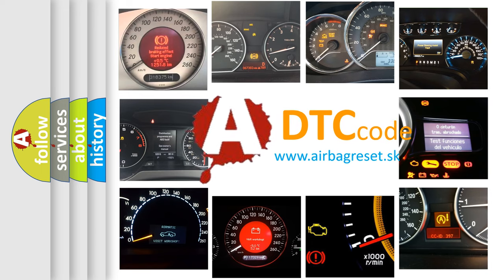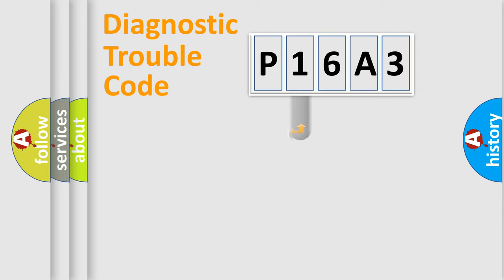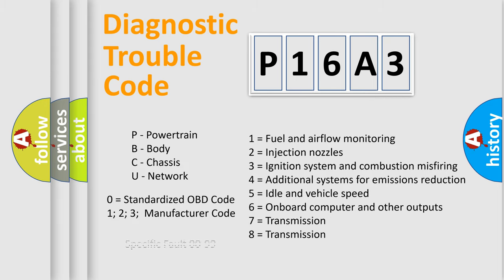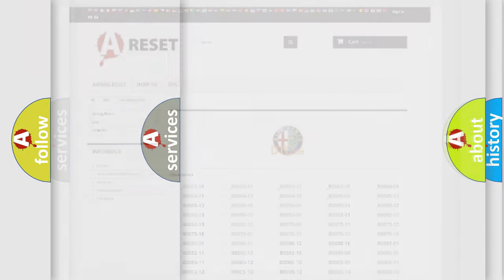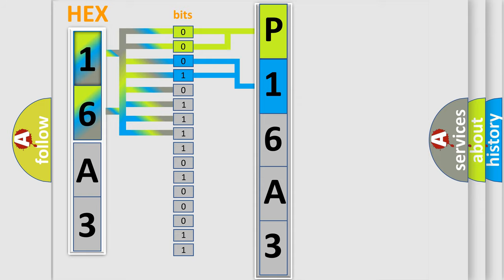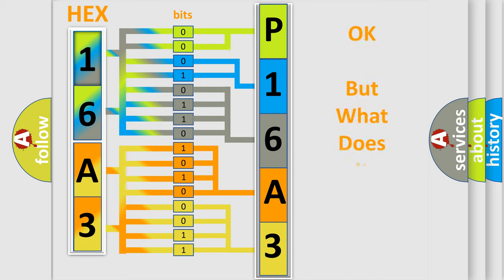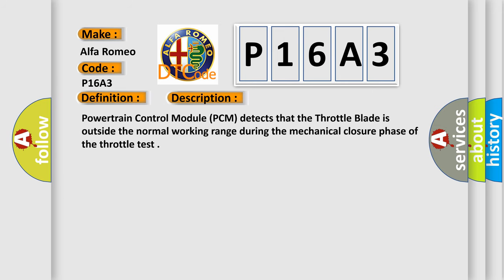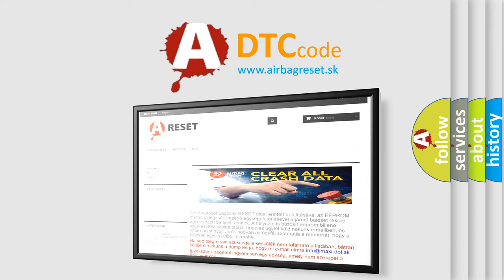DTC Alfa-Romeo P16A3 Short Explanation